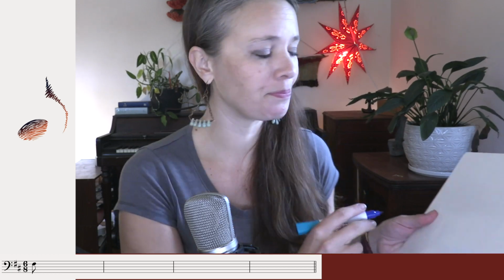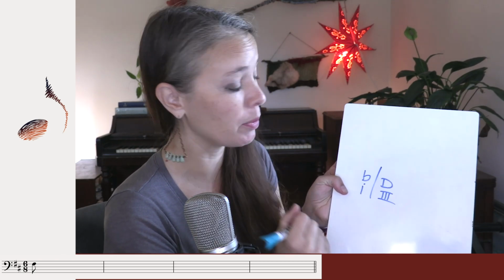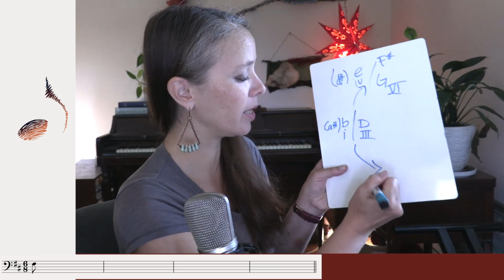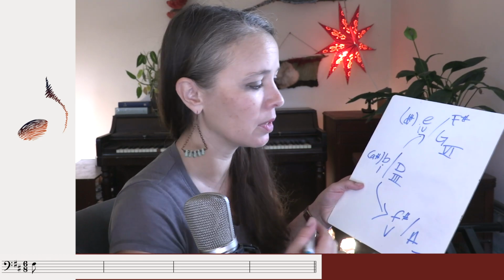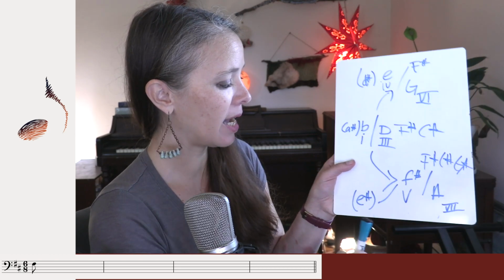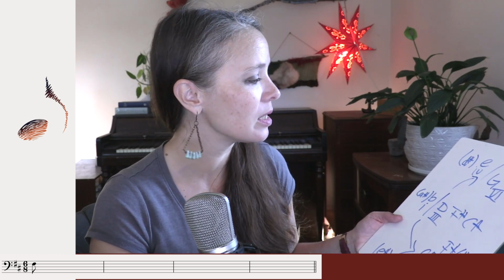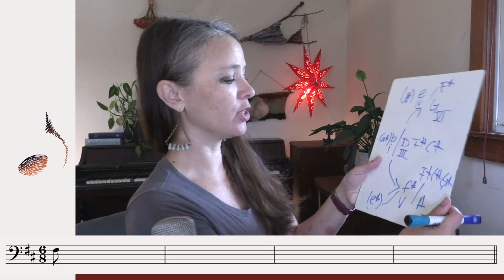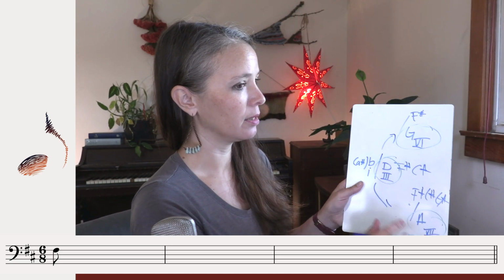Modulating Melodic Dictation Practice #3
Today's dictation starts in b minor, is in 6/8, and is four measures. If you're new to modulation in melodic dictation, check out this video first

Timecode for start of each listening:
Overview Listening 1: 4:55
Overview Listening 1: 5:21

Rhythm #1 - 7:21
Rhythm #2 - 7:55
Rhythm #3 - 8:29

Melody 1st Half #1 - 11:00
Melody 1st Half #2 - 12:00
Melody 1st Half #2 - 12:40

Melody 2nd Half #1 - 13:58
Melody 2nd Half #2 - 15:10
Melody 2nd Half #3 - 16:23

PS - I had horrible poison ivy, that's what's all over my arms - but I'm fine!  Looks worse that it is! :-)

The Aural Theory Series is an ever-growing collection of melodic and harmonic dictation practice exercises that will give high school and college music students an extra boost in their efforts to improve their ear training skills.